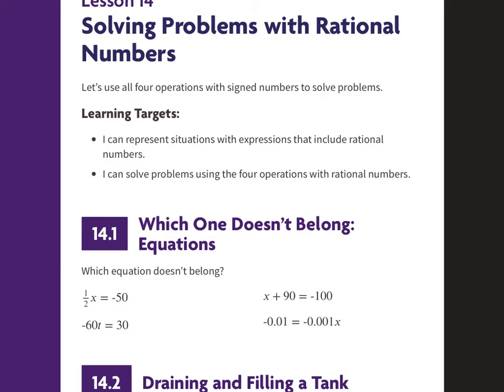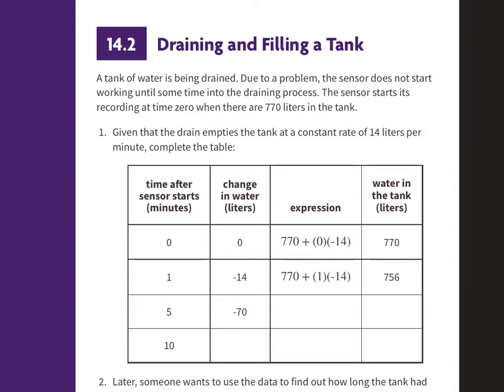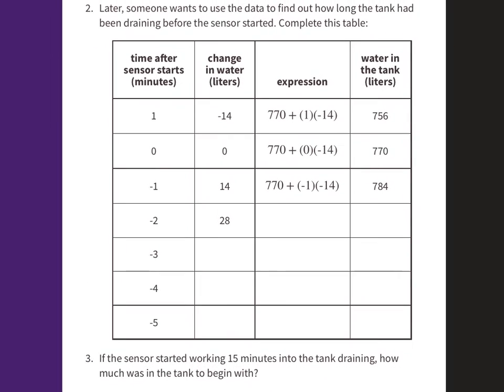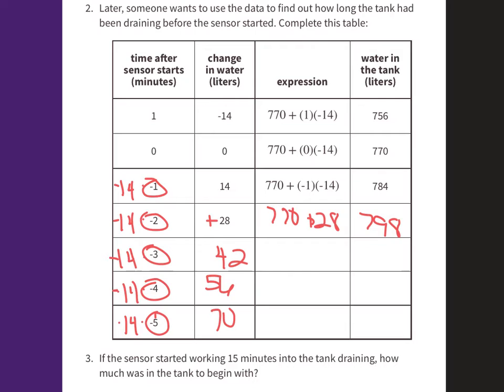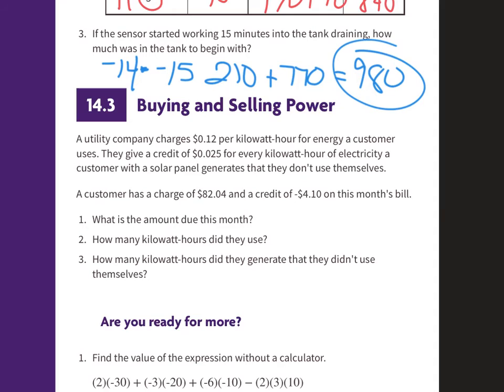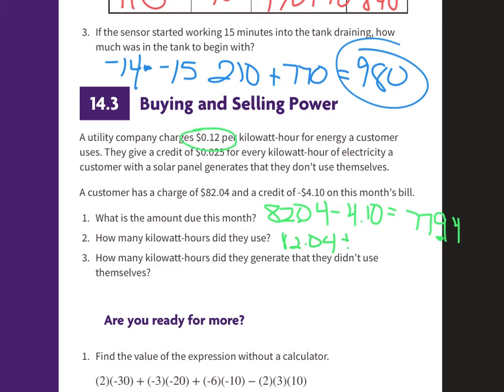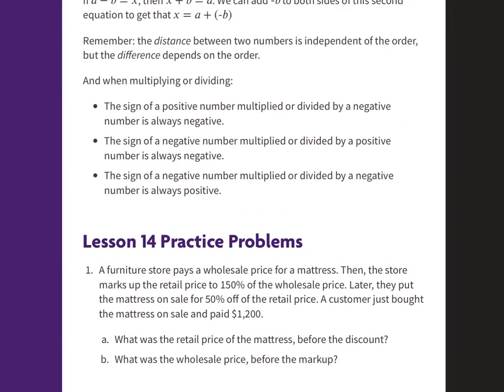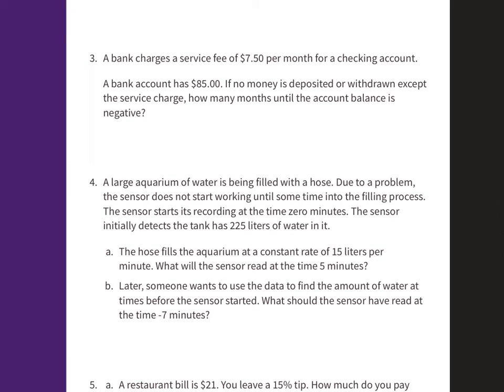5.14 Solving Problems with Rational Numbers